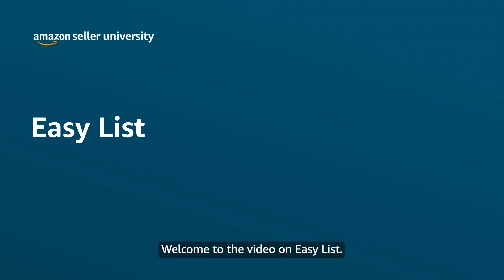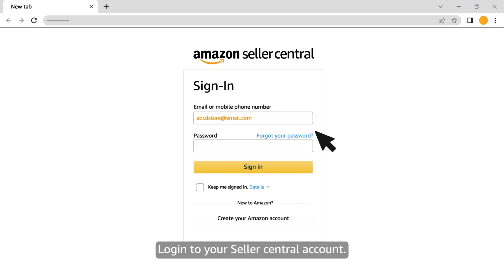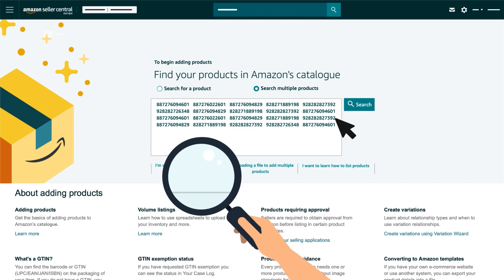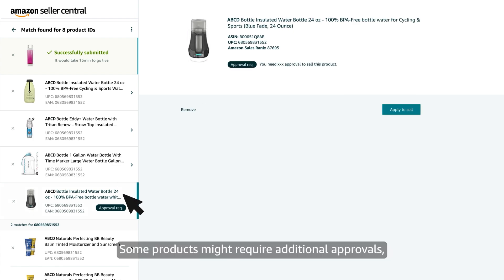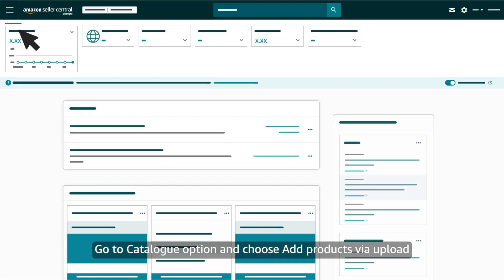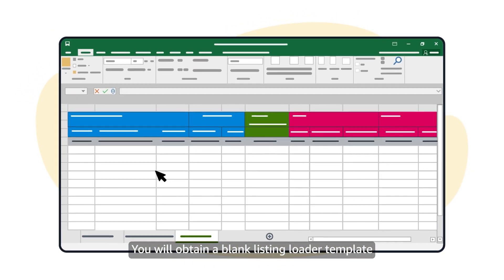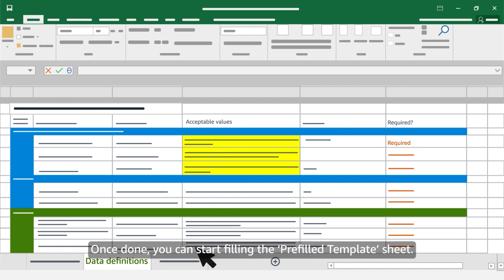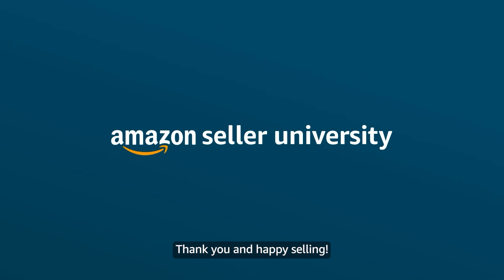Easy List at Amazon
Learn more about a new listing experience at Amazon Marketplace : Easylist Bulk Listing. This video offers a step-by-step guide on how to use multi-product search functionality and how to add your products via pre-filled templates.
💡Do you want to know more about Sell on Amazon